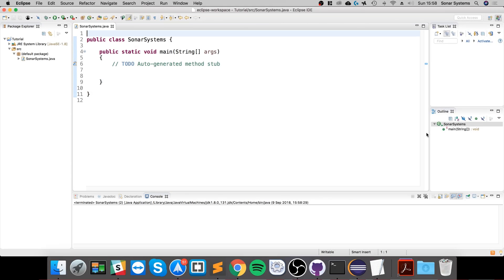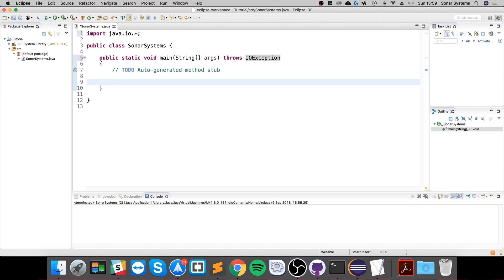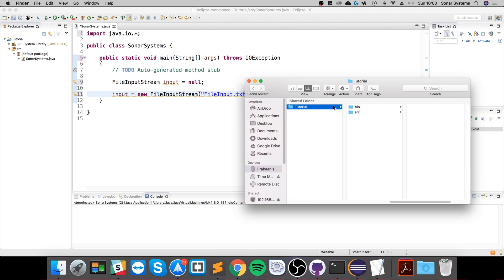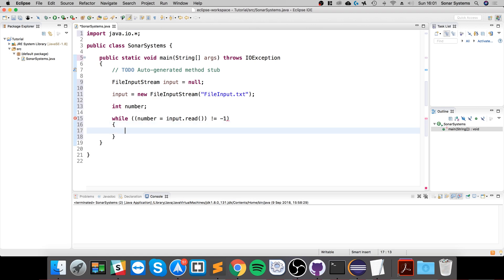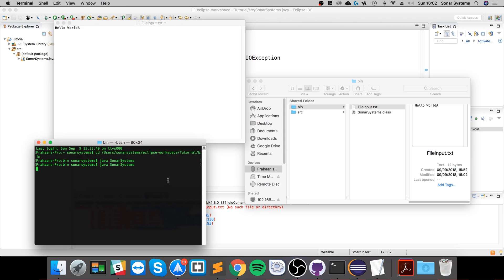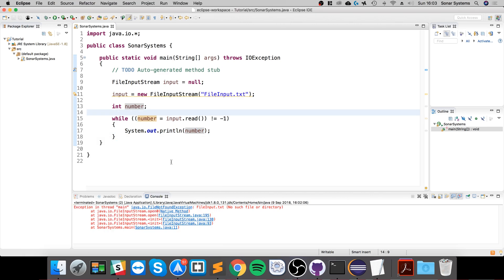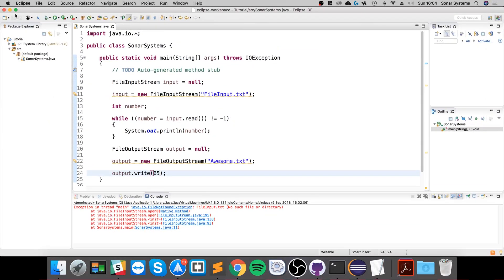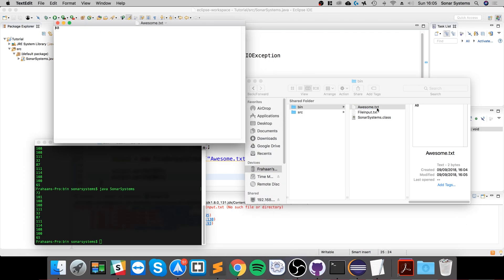Byte Streams - Java Programming